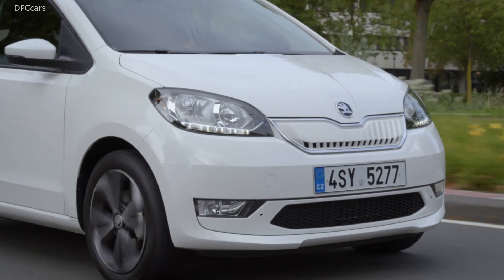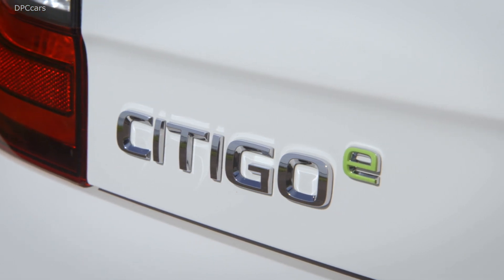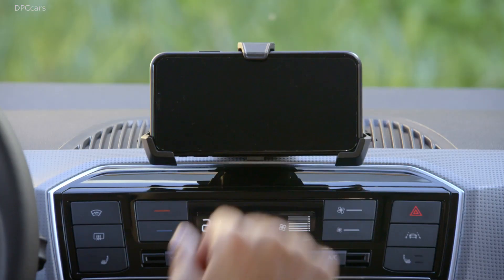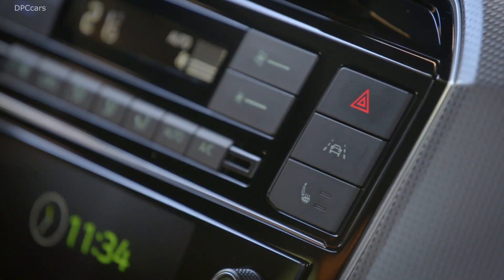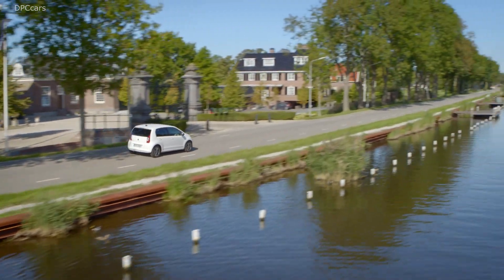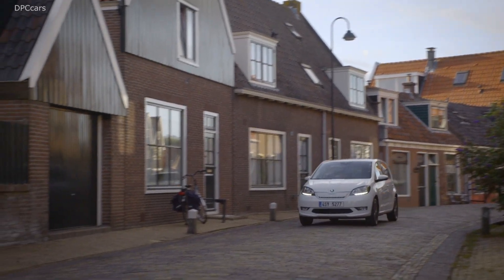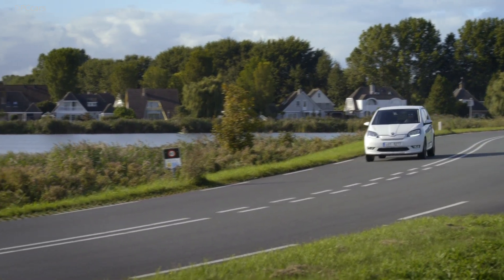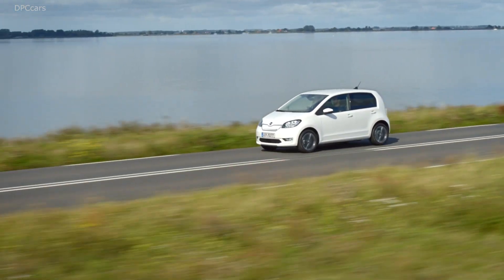2020 Skoda CITIGOe iV EV Electric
The ŠKODA CITIGOᵉ iV is the first all-electric production vehicle in the Czech car manufacturer’s 124‑year history. Boasting a speedy driving performance in urban traffic and compact dimensions, it is the perfect vehicle for large cities, does not generate any emissions and has low maintenance costs. The three driving modes to choose from, Normal, Eco and Eco+, provide driving characteristics ranging from dynamic to efficient; assistance systems new to the range, such as Lane Assist, contribute to the car’s high level of safety. Remote and convenient vehicle access to the CITIGOᵉ iV can be gained using the ŠKODA Connect mobile online services. The Move&Fun app now also offers a new function: the e-Manager displays the remaining range as well as the energy flow in the car and its recuperated energy. Using the app, the charging management and air conditioning can be programmed too.